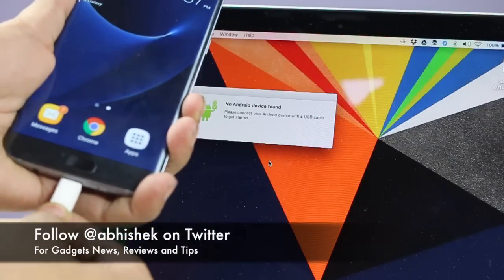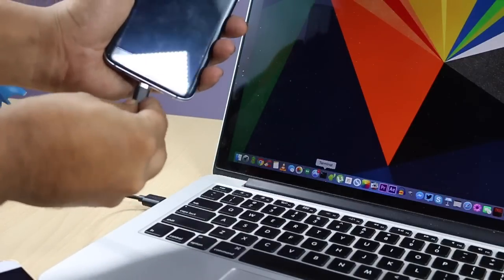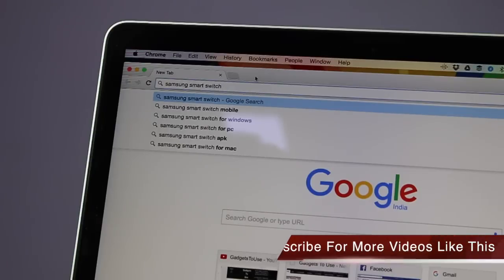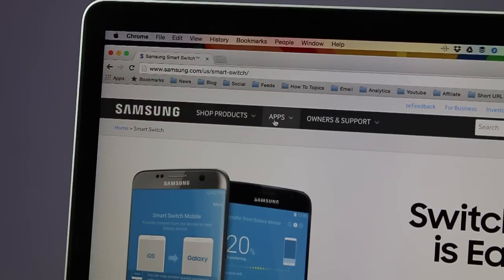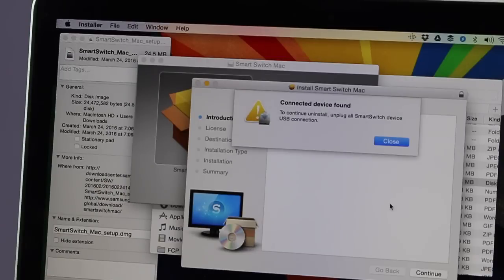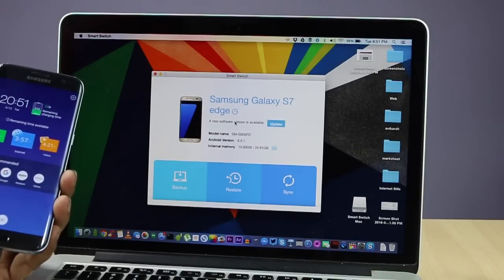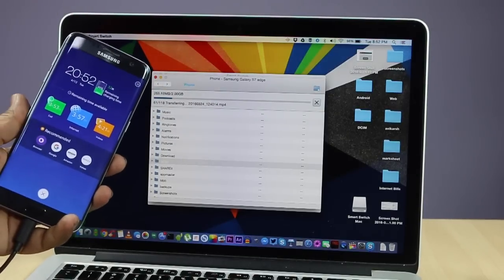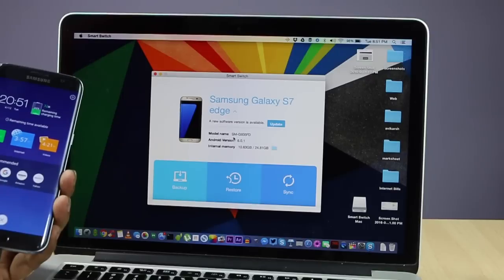Solved, Fix Samsung Phone Does Not Connect to Mac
In this video, we have used samsung s7 edge which does not connect to mac.

Get Digital Note Pad Which I Use at Discount - Buy From Amazon US | Amazon India

4. India Rank

5. Follow Abhishek

You Can Follow Us on Following Platforms